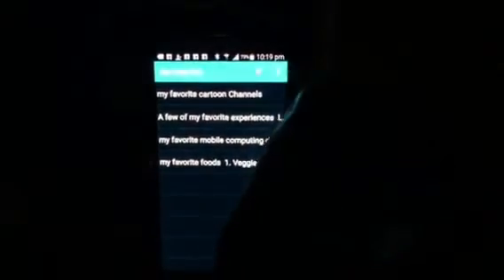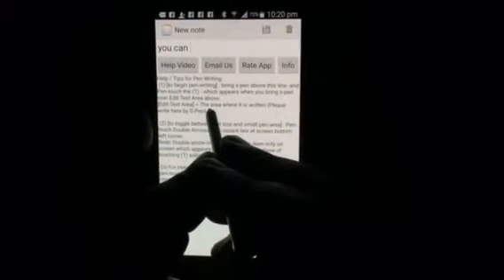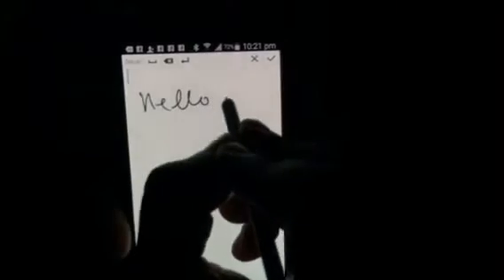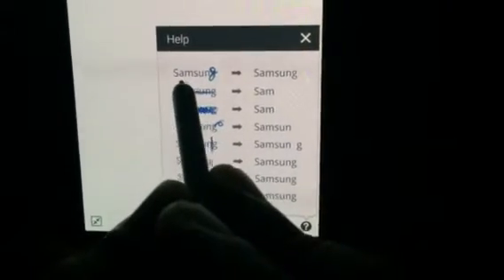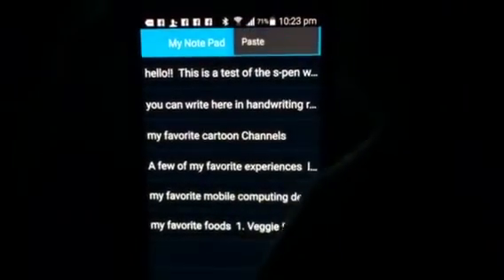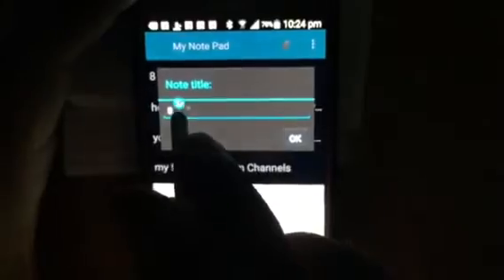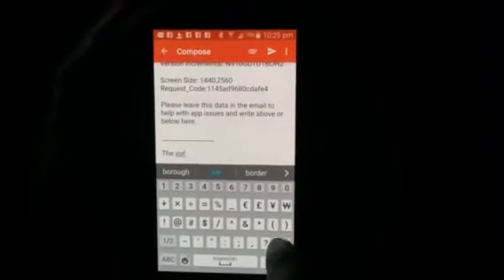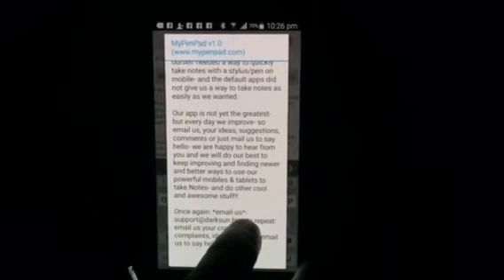Writing notes with s-pen and Samsung Galaxy Note handwriting recognition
Help video for app MyPenPad - shows how to write notes with s-pen and handwriting recognition on Samsung Galaxy Note 5, Note 4 and Galaxy Note 3.

We are happy to hear from you and we are always looking for enthusiastic users we can share early versions of our product-- who will try our product and tell their friends!!! We will try to reply all emails fast and we also quickly reply comments & facebook-comments.

For more info about our app & to try it for free before we release it-- please write to us at OR like our facebook page
and watch the status updates for more details!!!

MyPenPad  (My Pen Pad) App is available on Samsung Apps for Samsung Galaxy Note5, Galaxy Note 4, Galaxy Note 3, Galaxy Note Edge series of devices.

To get MyPenPad:
Click the link below on your Galaxy Note and click "open with" Galaxy Apps and press install: